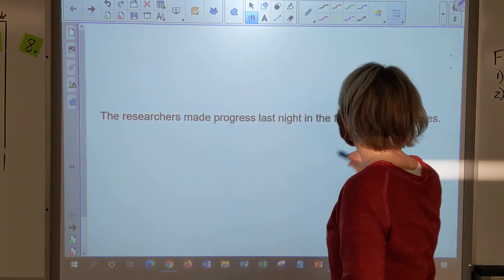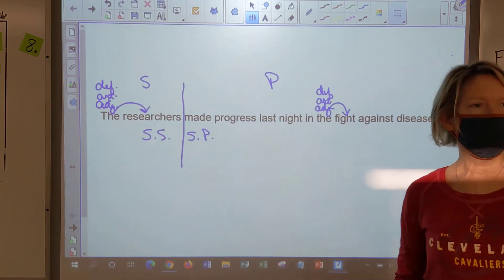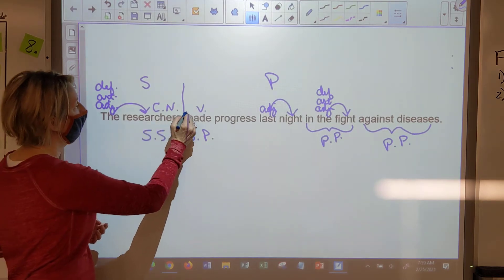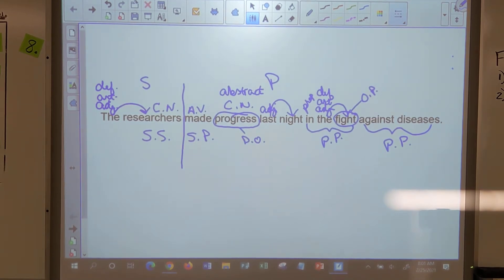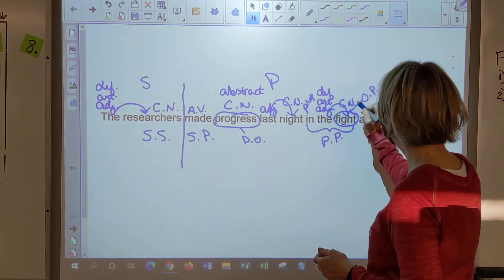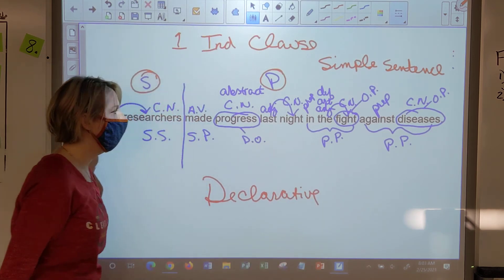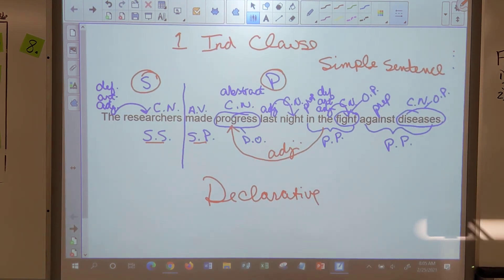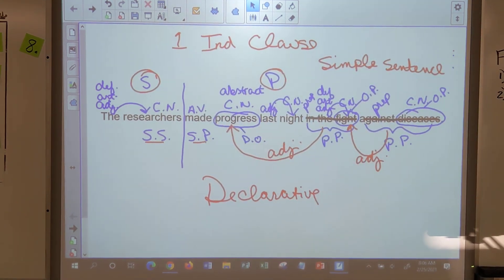sentence analysis - February 25th